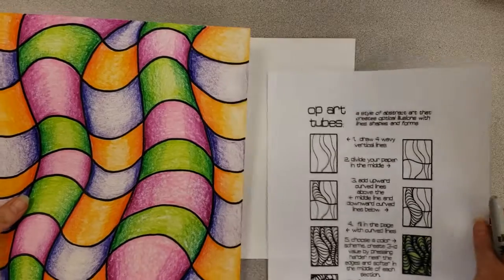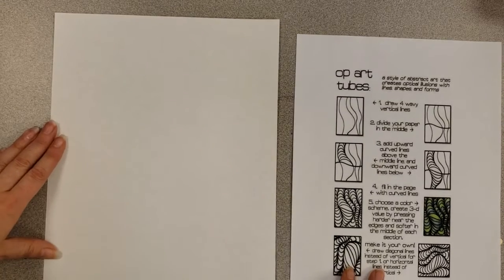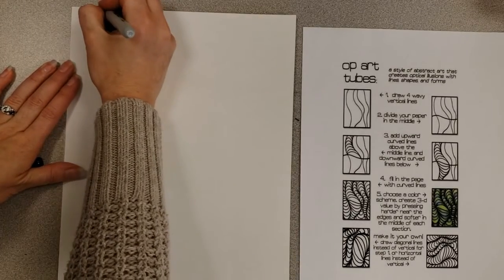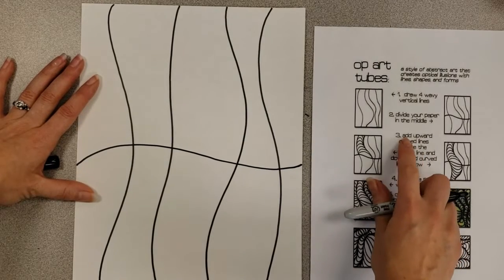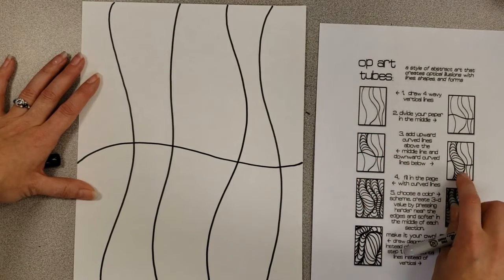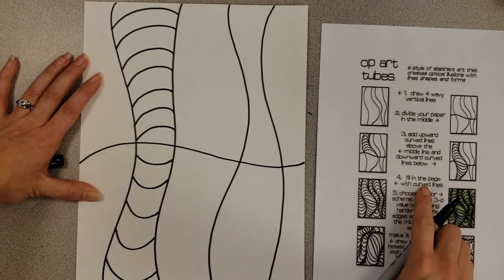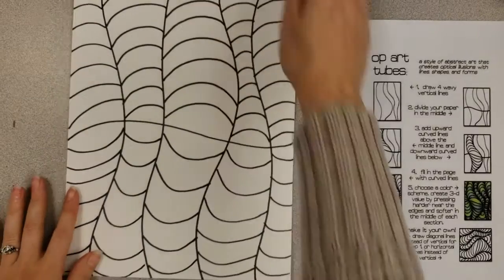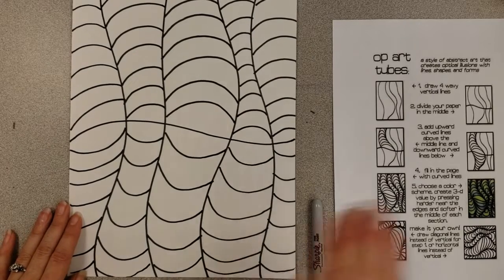Op art tubes drawing